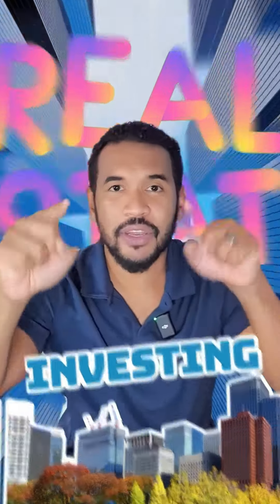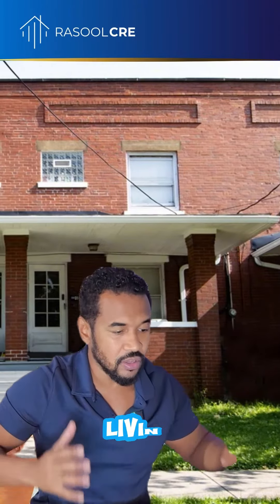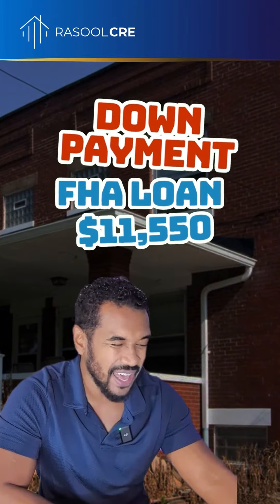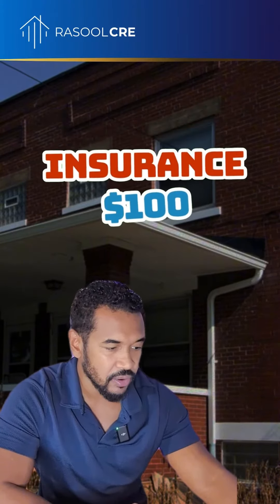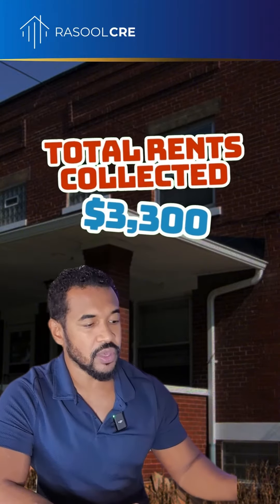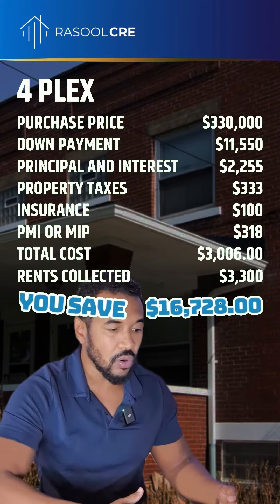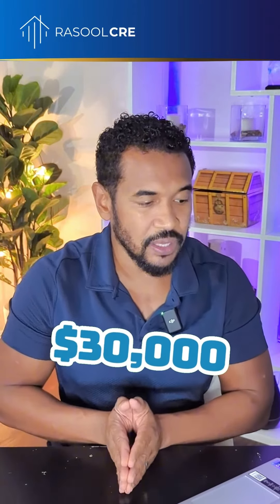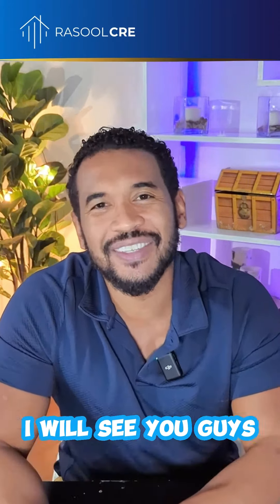House hacking, Real Estate Investing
If you're interested in learning more about multifamily property investing, click the link for my FREE Multifamily Investing Blueprint. It contains valuable information and will inspire you to take action.